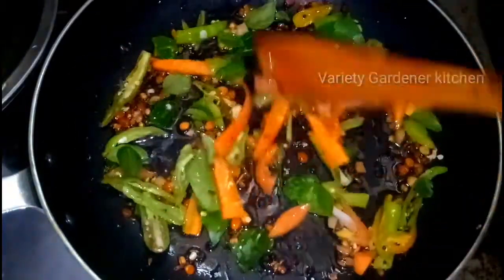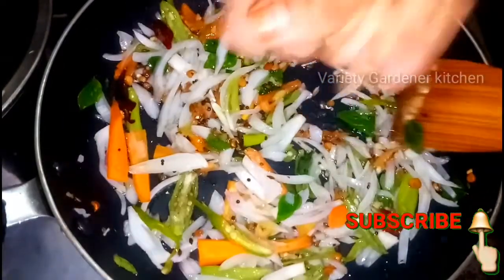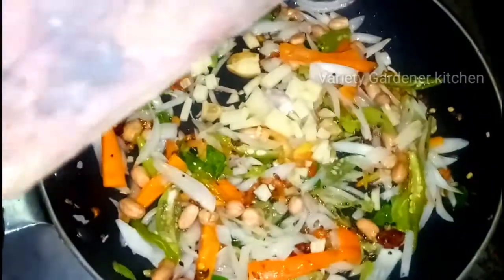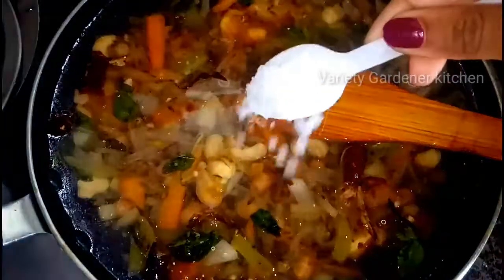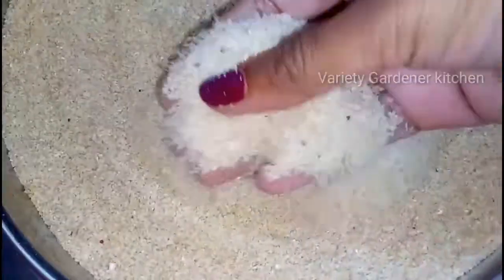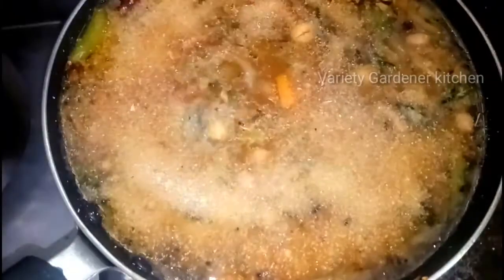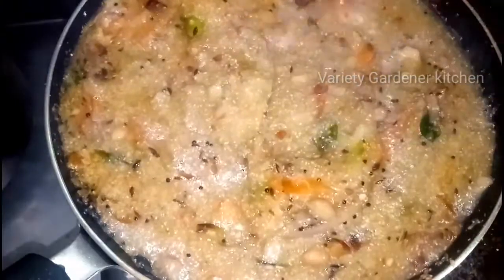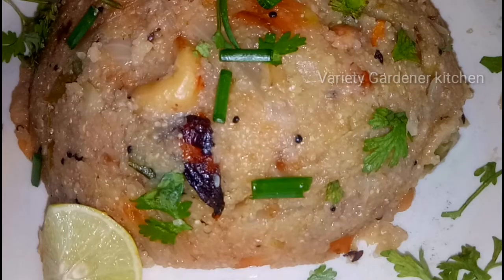గోధుమ రవ్వతో రుచికరమైన కాజు ఉప్మా Healthy Morning Time Goduma Rava Kaju Upma